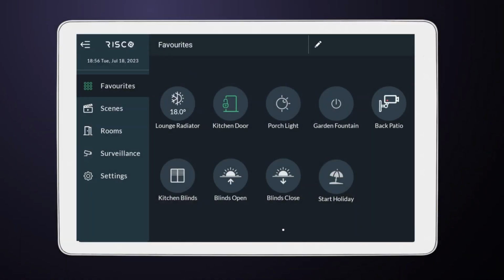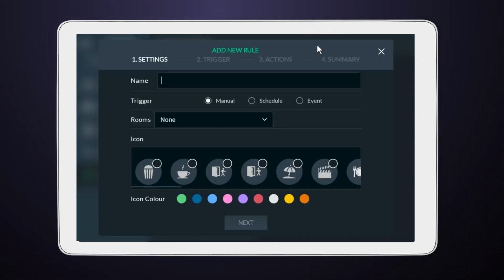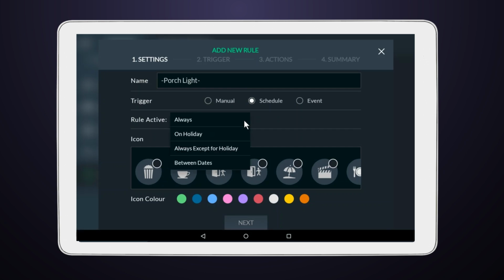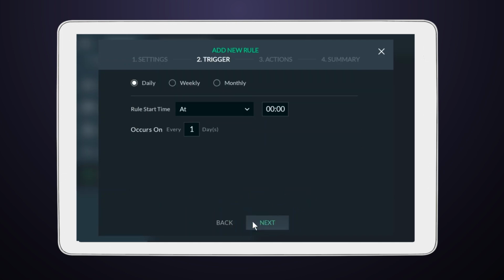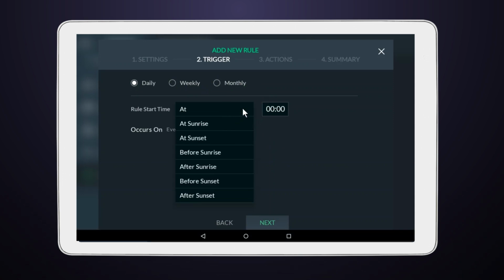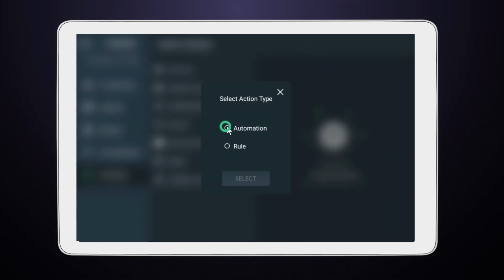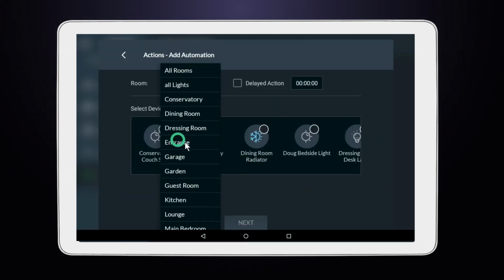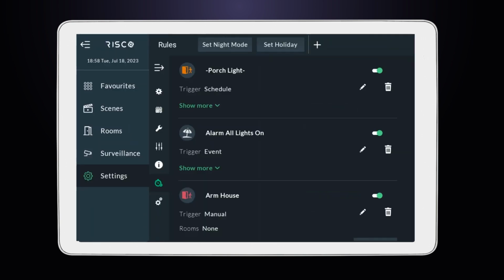How to Create an Automated Scheduled Event on RISControl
This video shows you step-by-step how to create an automated scheduled event.
To do so all you need to do is to:
1. Access the Settings
2. Select Rules
3. Click on the Plus Button in the upper right corner
4. Fill in the relevant information
5. Choose 'Schedule'
6. Continue with the customization of the automated event